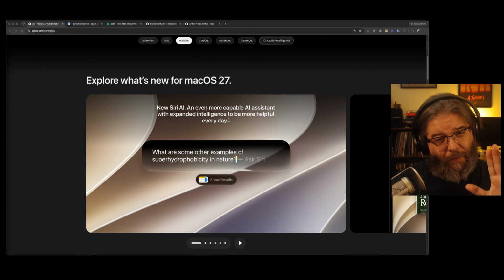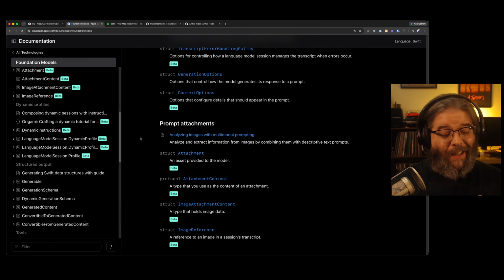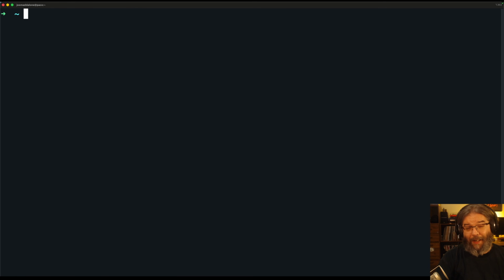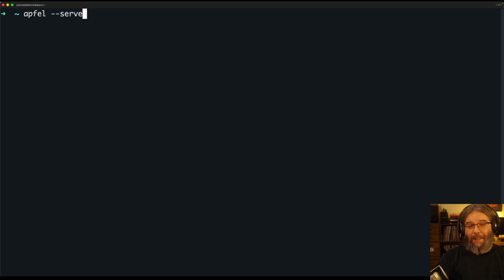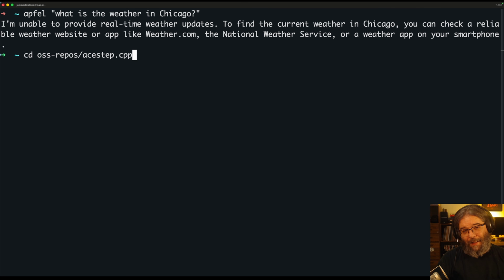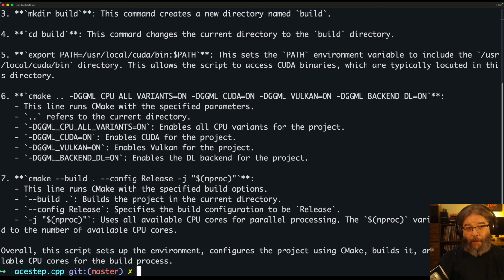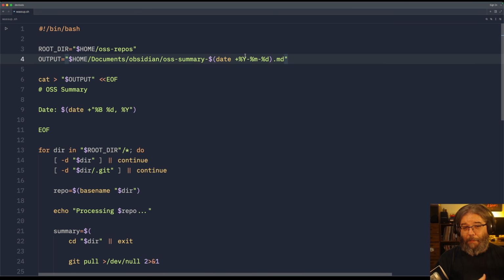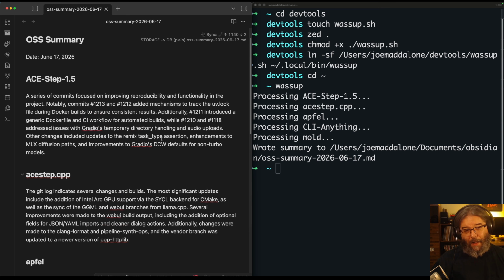Access Apple's Built-in LLM in your Terminal (Mac Foundation Models)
Apple ships a small local language model with macOS Tahoe, and Apfel lets you access it directly from the terminal. In this video, I explore Apple's Foundation Models Framework through the Apfel CLI to see what on-device AI is actually capable of on Apple Silicon.

While it won't replace Ollama or larger local models, I found a surprisingly useful workflow: using it to summarize code, git histories, and automatically generate daily open-source updates for Obsidian.

🔥 WHAT YOU'LL LEARN
✅ Install Apfel with Homebrew to access Apple's Foundation Models
✅ Use chat mode and OpenAI-compatible server mode
✅ Run Apple's on-device LLM directly from the terminal CLI
✅ Summarize shell scripts and source code with the built-in model
✅ Pipe AI-generated markdown to files automatically
✅ Build a daily open-source repository digest script
✅ Apply the Foundation Models Framework to Obsidian workflows

⏯️ TIMESTAMPS
0:00 Apple Foundation Models Framework
0:57 Meet apfel
2:07 Chat
2:52 Serve
3:32 CLI
4:11 Good at one thing
4:59 Pipe output to a markdown file
5:51 Scripting to Obsidian
7:41 Conclusion